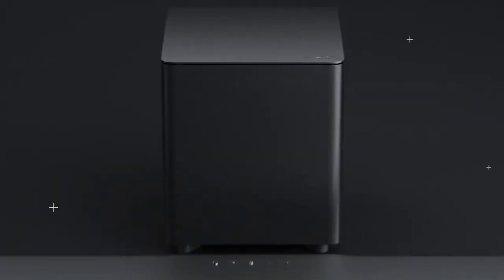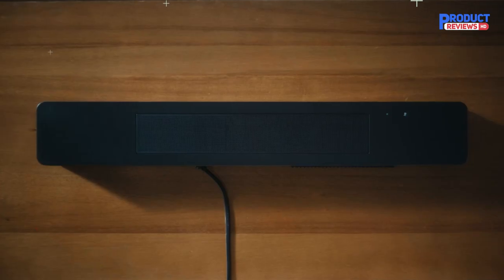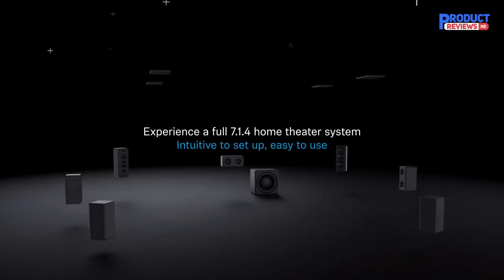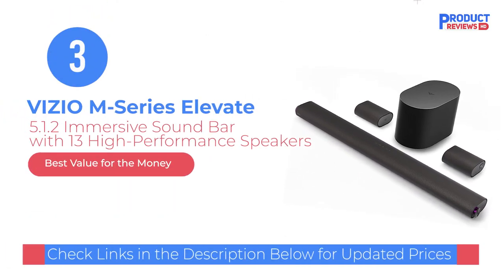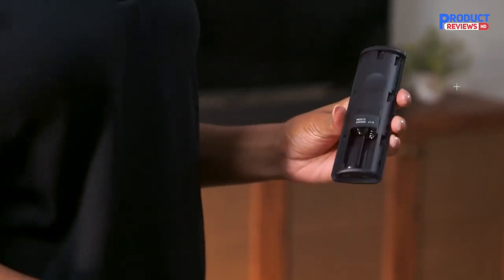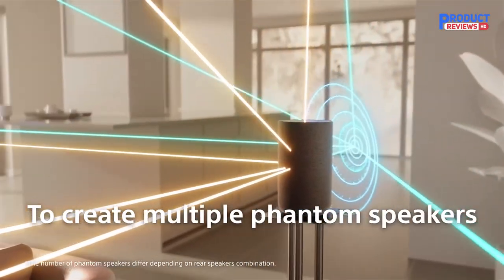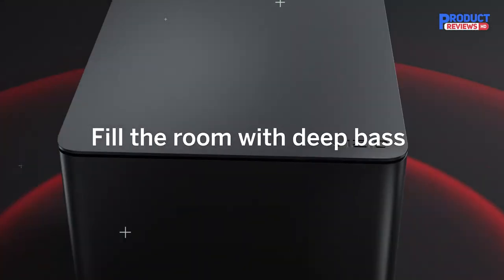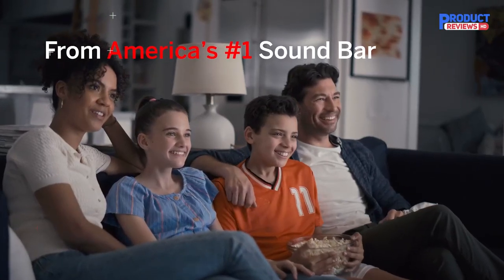Best Soundbar of 2024 | Dolby Atmos | Home Theater System